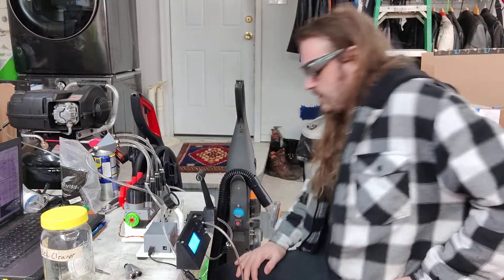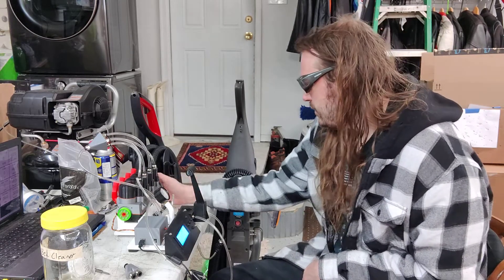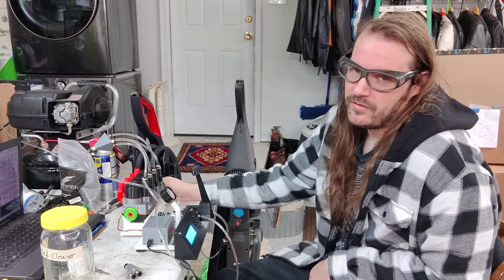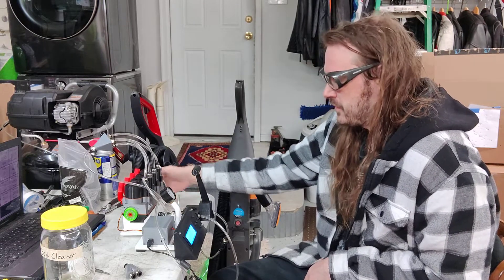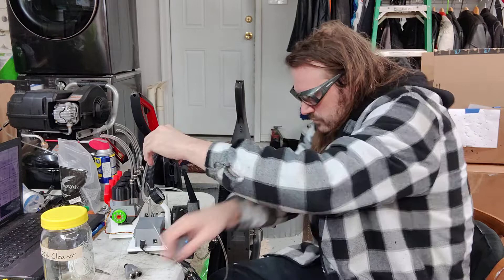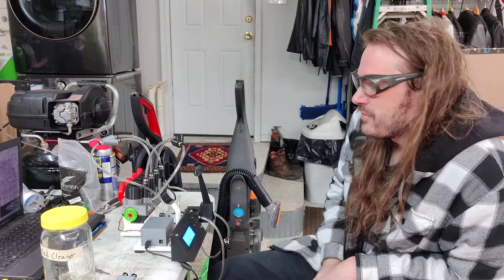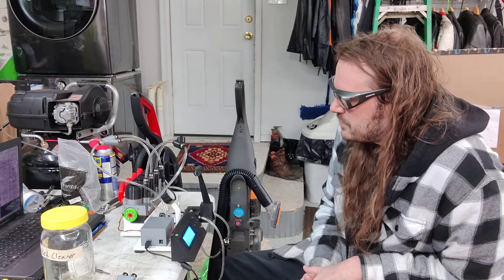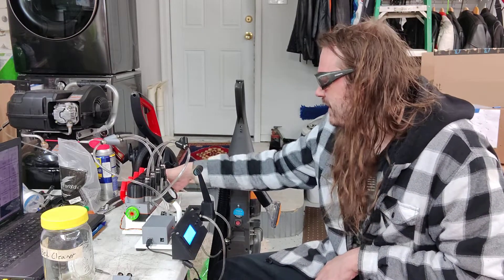Inline 4 crossplane hits 8800 rpm and I talk about the upcoming release of the engine.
running the inline 4 and talking about the upcoming release of the engine to the public.